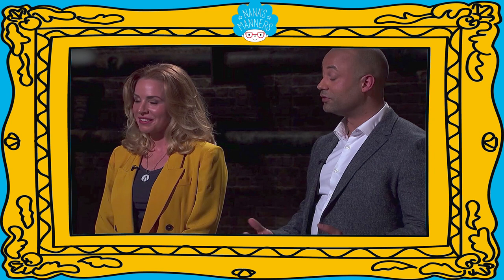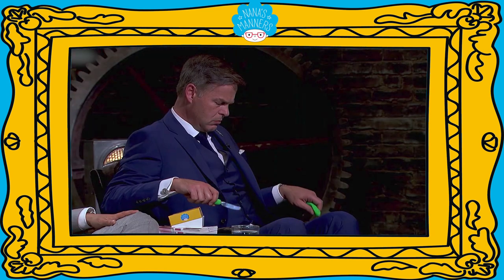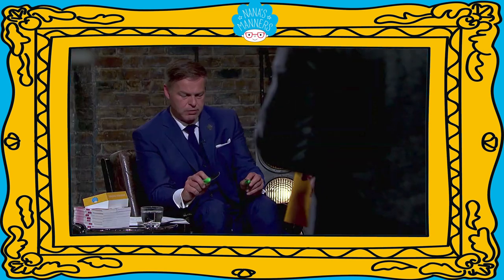Nana's Manners in the Dragons Den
Nana's Manners in the the Dragons Den...